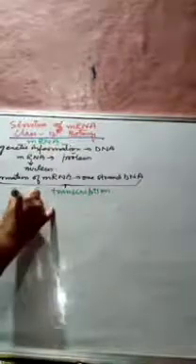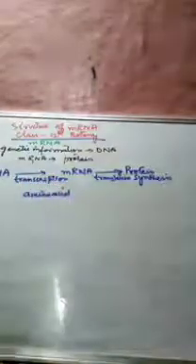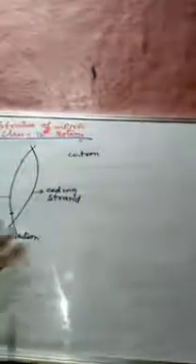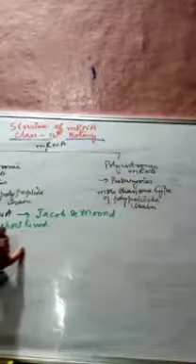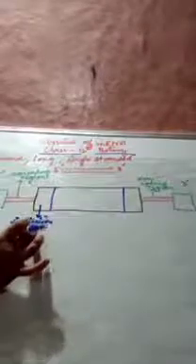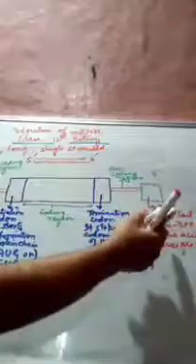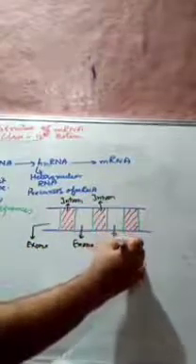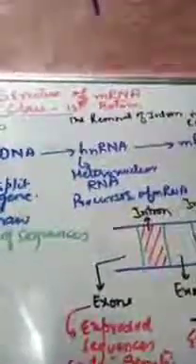STRUCTURE OF mRNA (contd) Class 12th